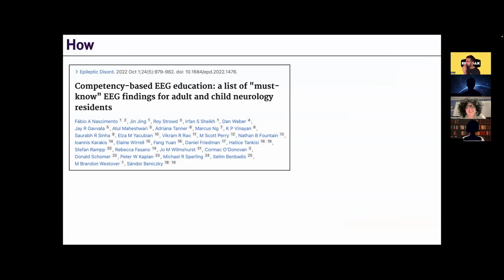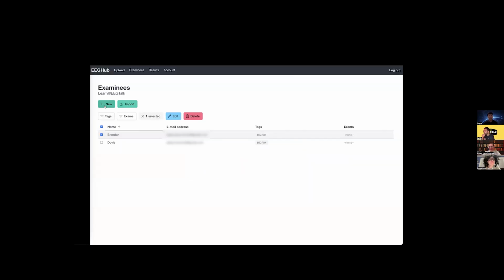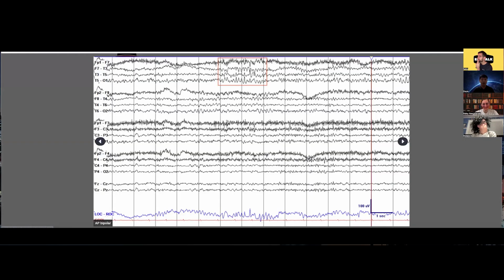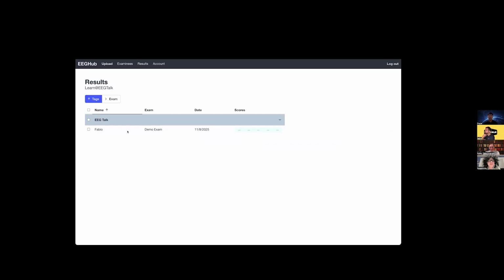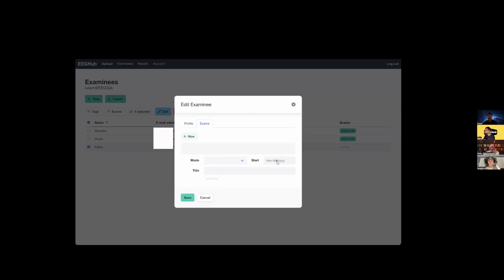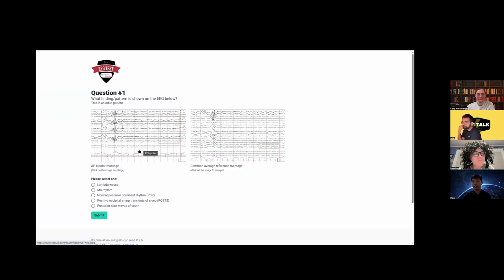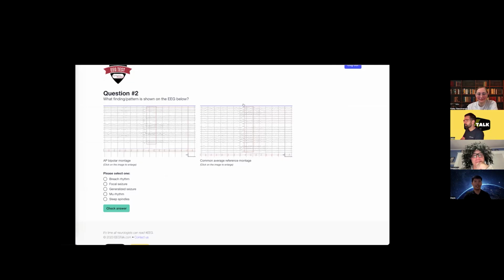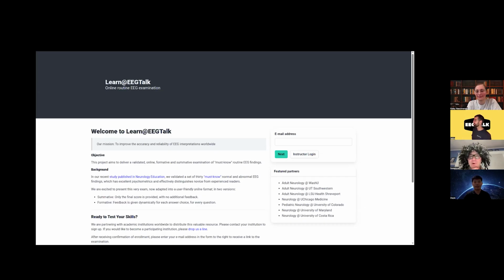EEG Talk - Special: Routine EEG Examination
Special guest appearances: Drs. Doyle Yuan and Kaley Marcinski Nascimento.

Welcome to Learn@EEGTalk — a global initiative to improve the accuracy and reliability of EEG interpretations.

In this video, we introduce our validated online examination of “must-know” EEG findings, developed from our study published in Neurology: Education (PMID 39359319).

The test is available in two versions: (a) formative, with instant feedback and explanations, and (b) summative, providing only your final score.

Join us in advancing EEG education worldwide -- visit learn.eegtalk.com and sign up!